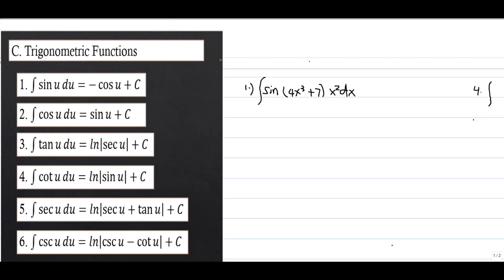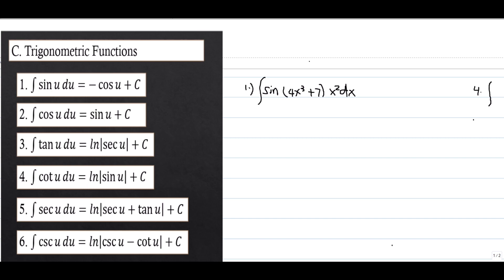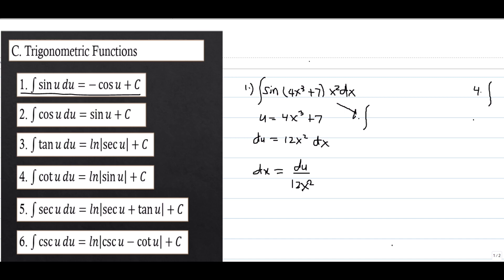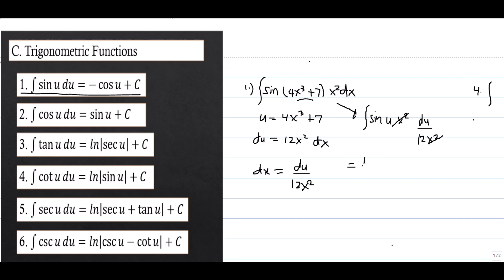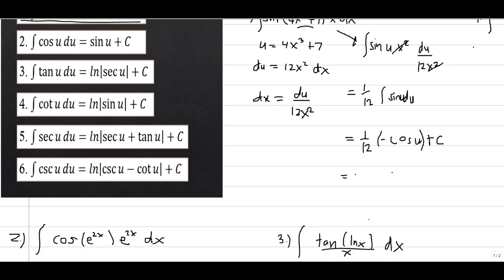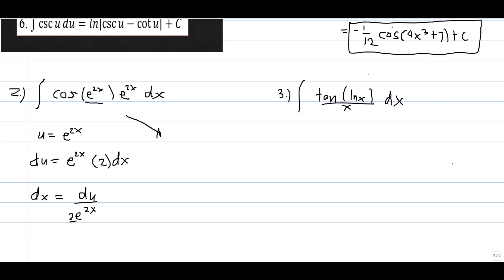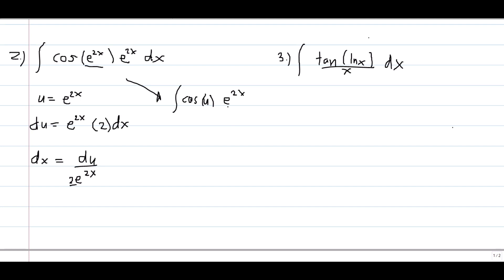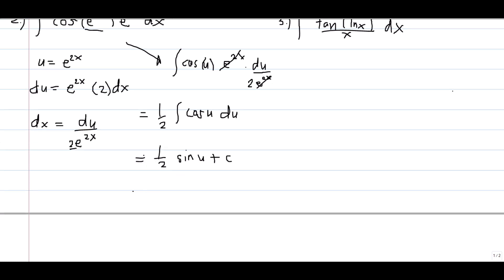Integration of Trigonometric Functions Part 1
Integration of Trigonometric Functions with Examples